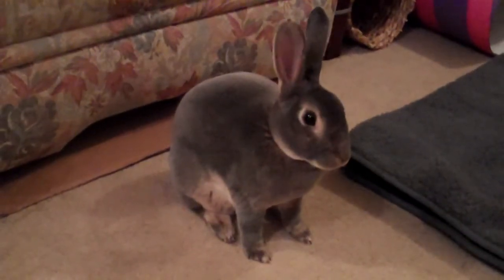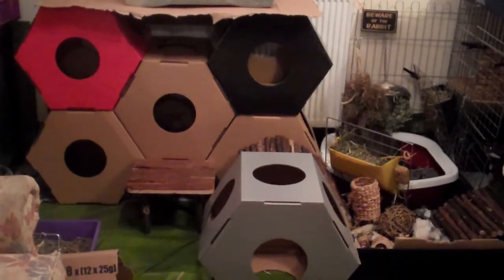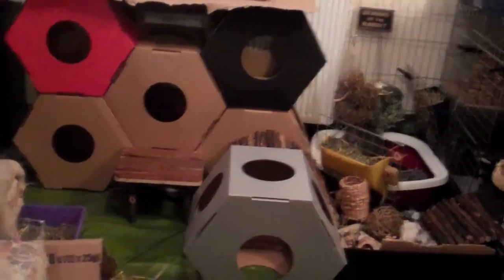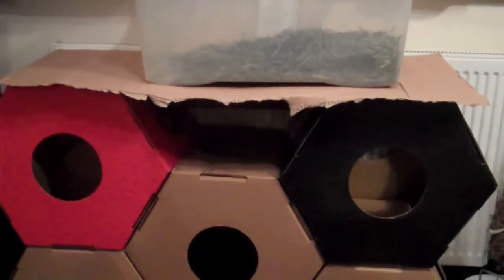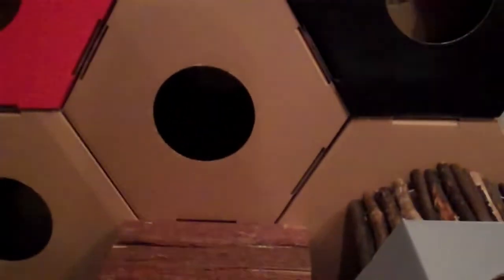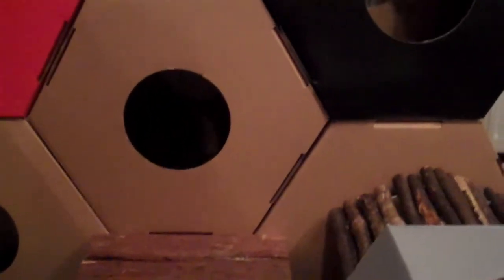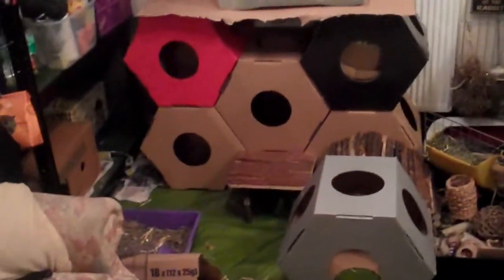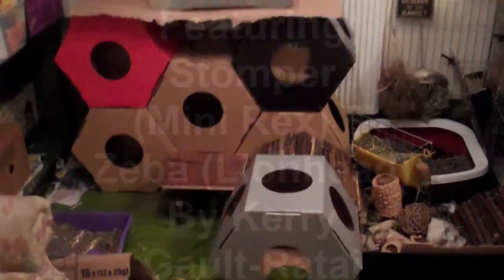Kerry's New Rabbit Boxes Layout from Petplanet.co.uk